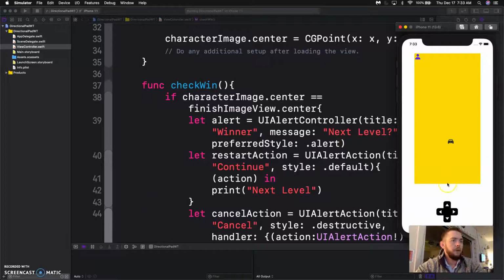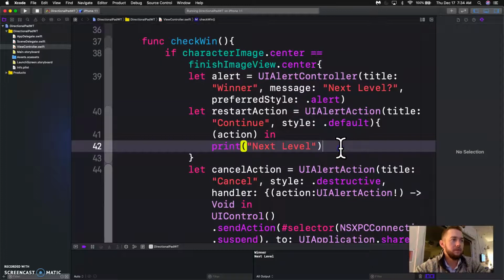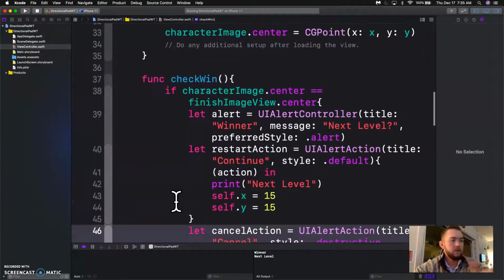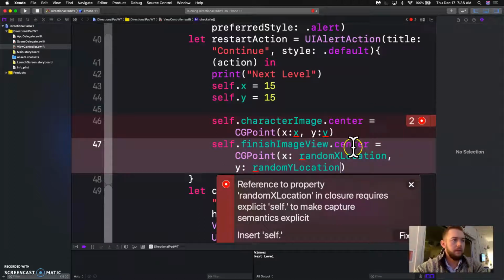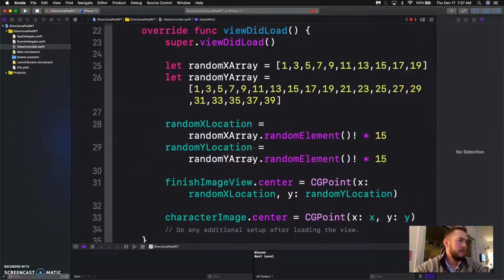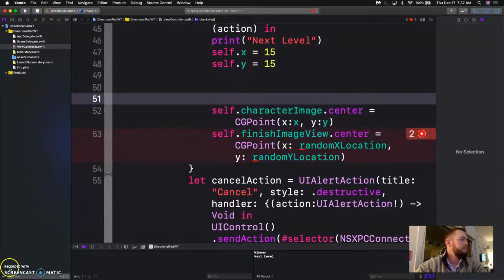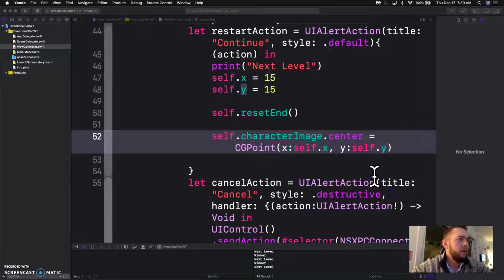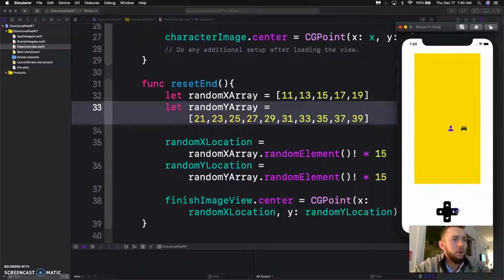Xcode 11 Swift - Directional Pad (Reset Game)